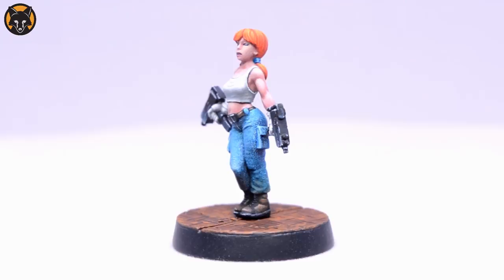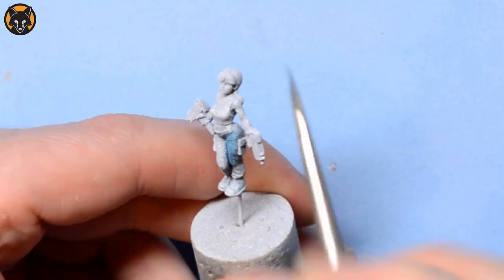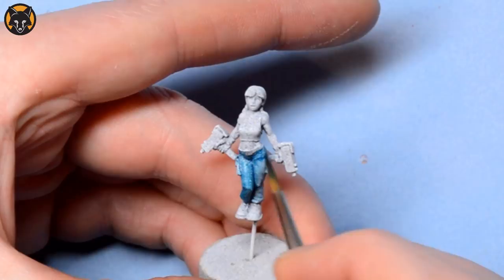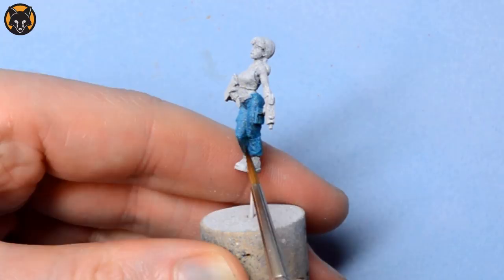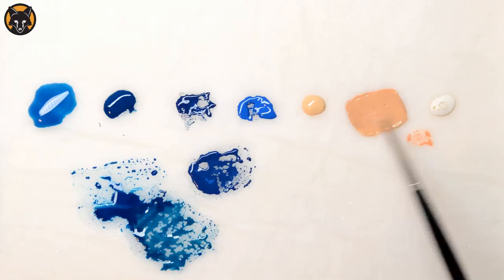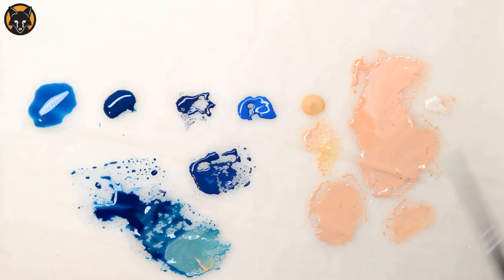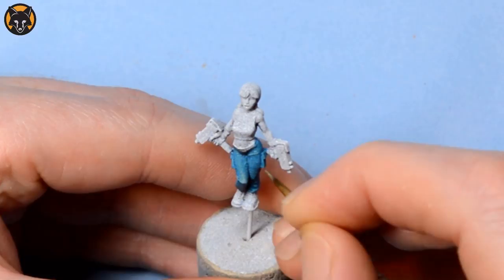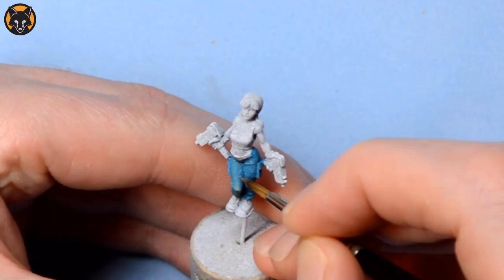Want To Paint Denim?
So, you want to paint denim? Find out how a simple method for denim in this miniature painting tutorial.

This evolved out of an experiment in trying to paint a semi realistic denim effect. I'm not 100% happy with it but I think it's a good starting point for creating a more convincing end result. If you want to learn how to paint Denim with acrylics, this might be of some help to you.

Paint list/equivalents

Cantabaric Blue (Scale) - GW Kantor Blue + a bit of GW Caledor Sky
Pink Flesh (Scale) - GW Lugganoth Orange + a bit of VGC Ivory
Vallejo Armour Brown - GW Rhinox Hide